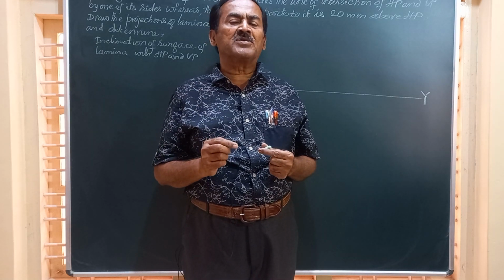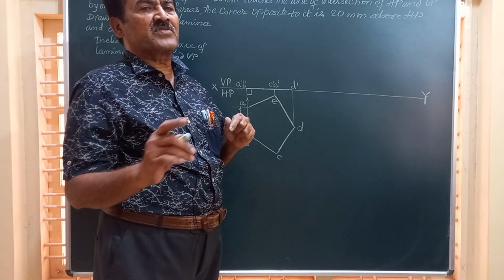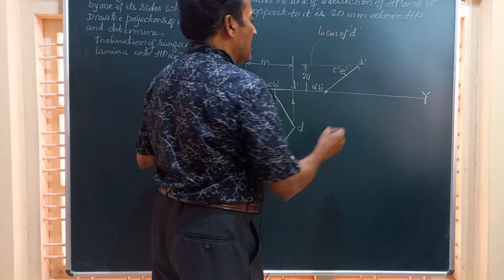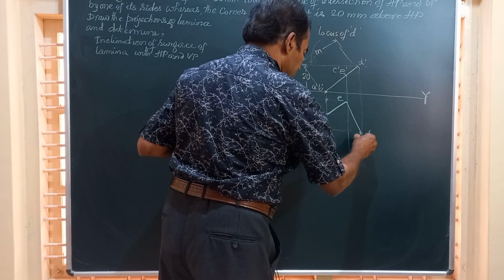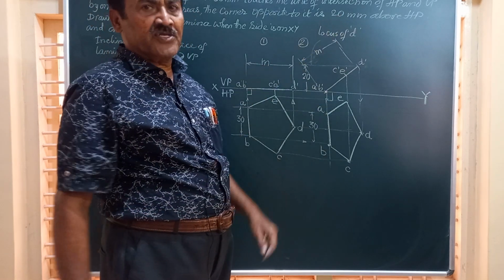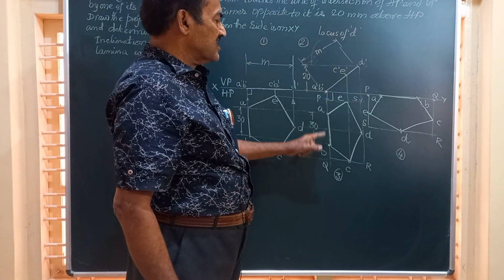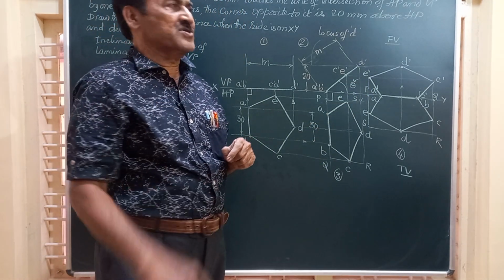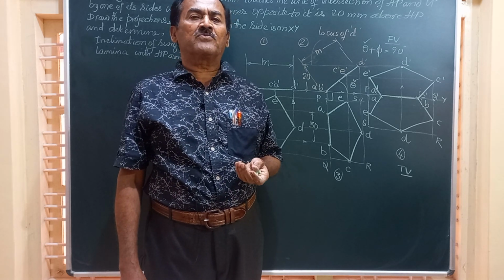Pentagonal lamina lying on its side on XY with surface inclined to HP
In this video we learn to draw the projections of a Pentagonal lamina resting on one of it's sides on XY whereas the  corner opposite to it is at a distance from HP